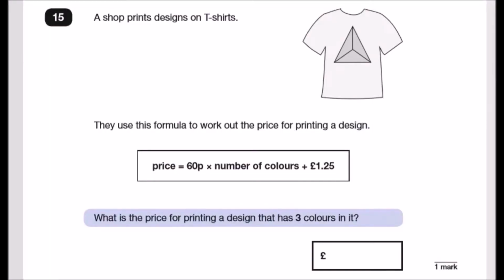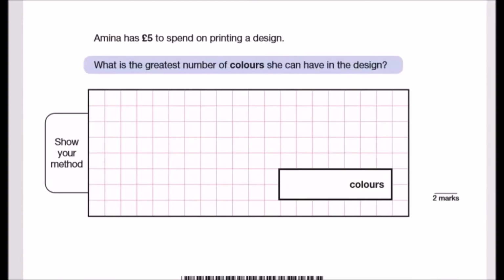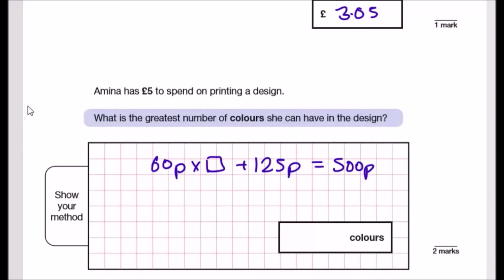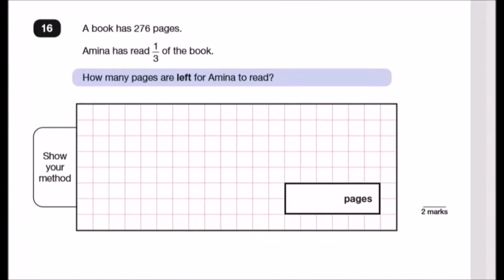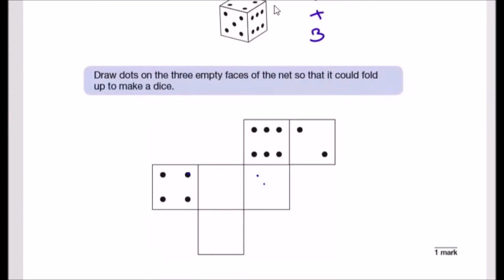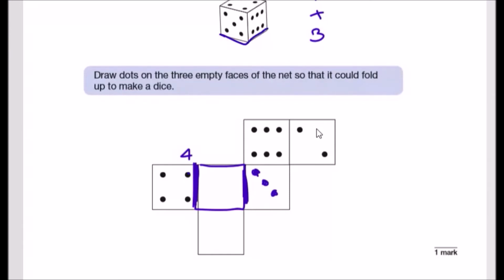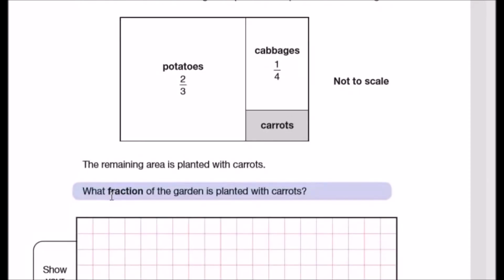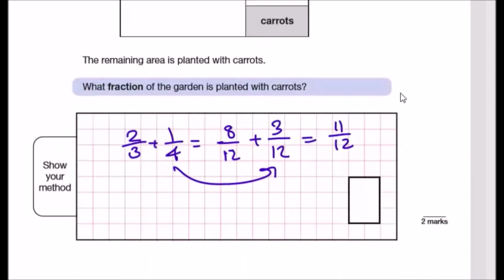KS2 Maths SATS 2018 | Paper 3 Reasoning | Questions 15-18 Walkthrough